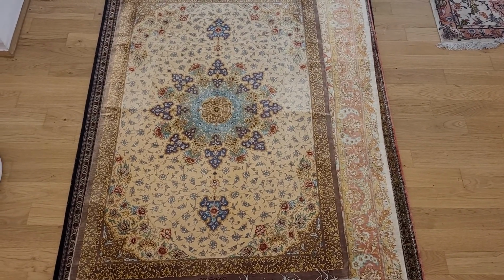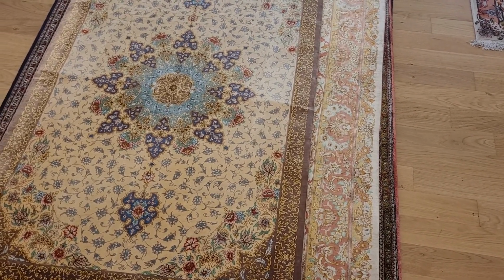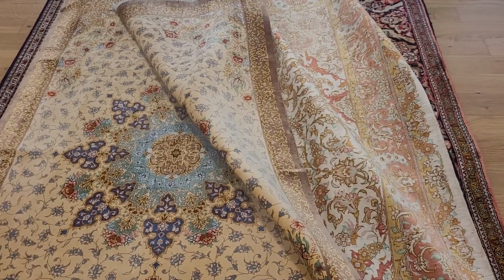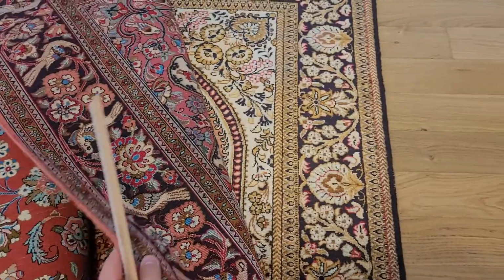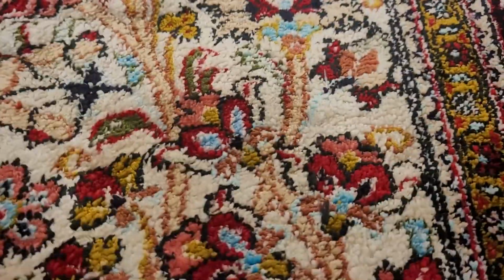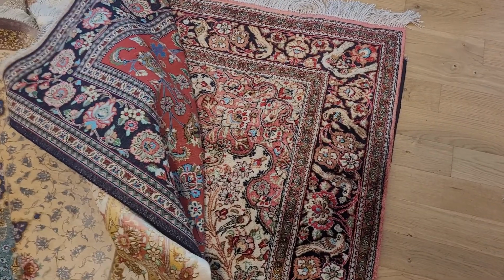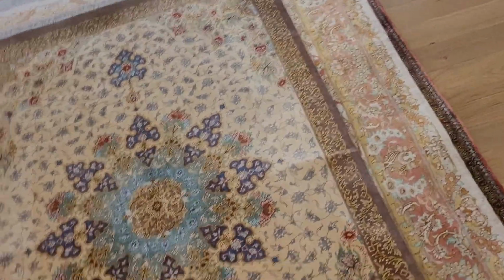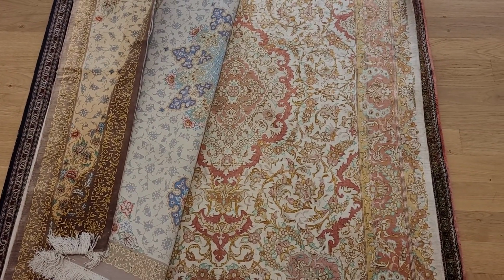Persian Qom silk rugs - All you need to know!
In this video I explain everything you need to know about Persian Ghom silk carpets with examples.